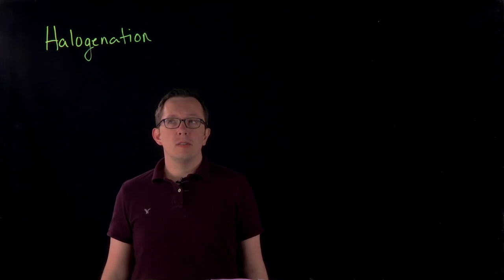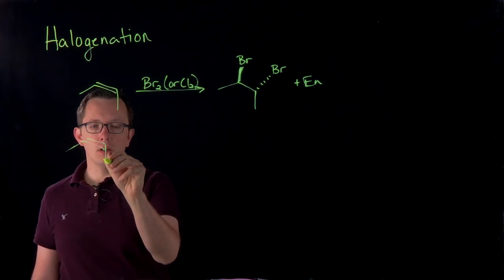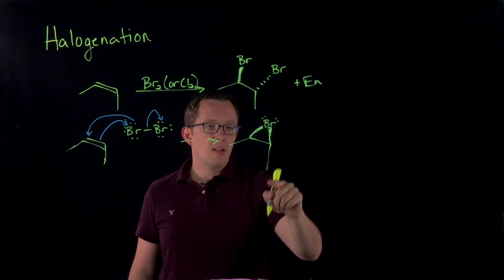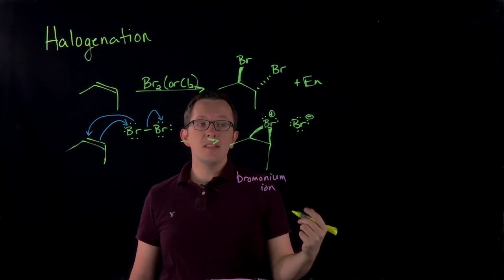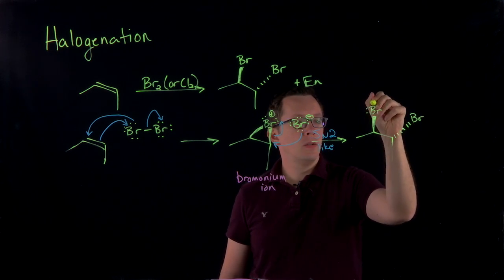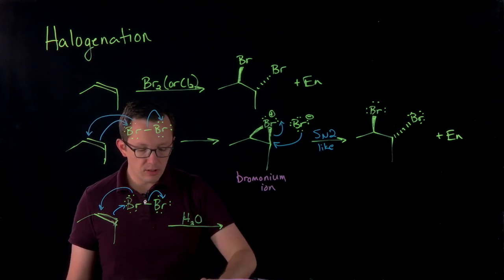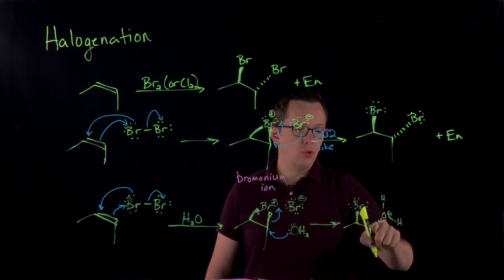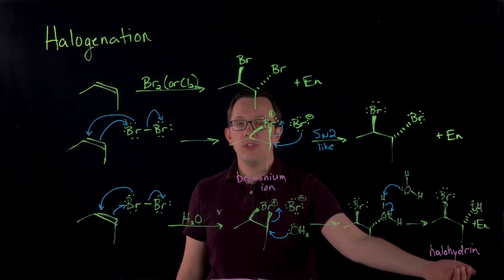Halogenation of Alkenes